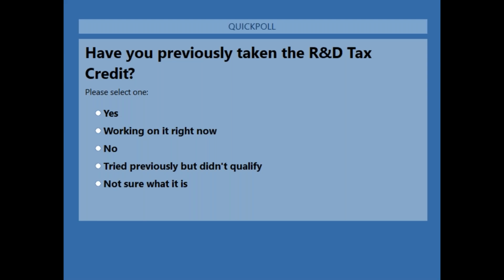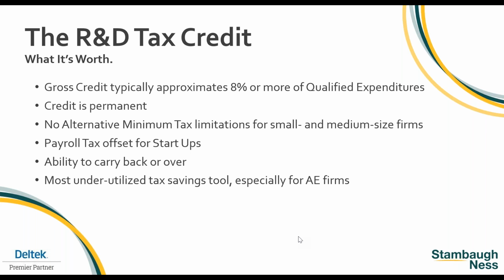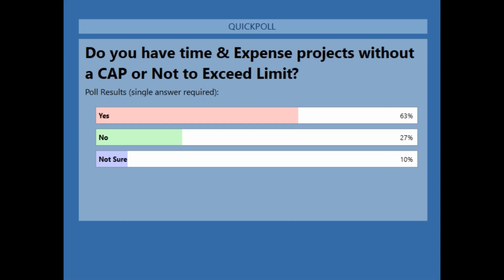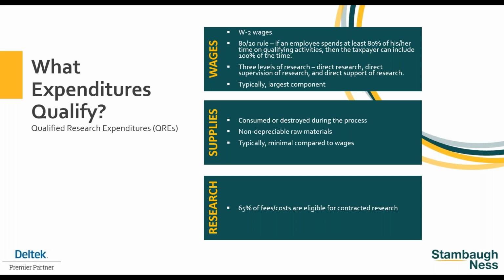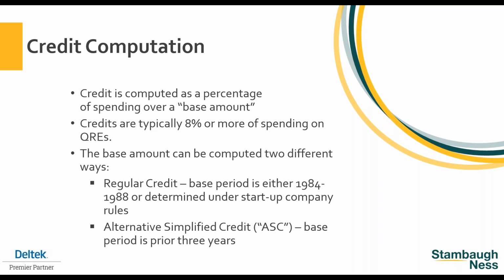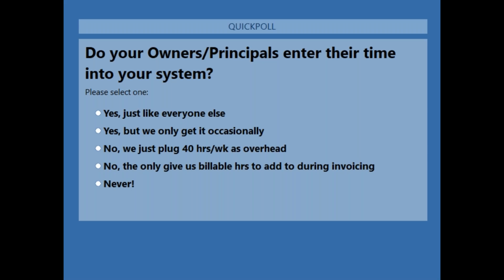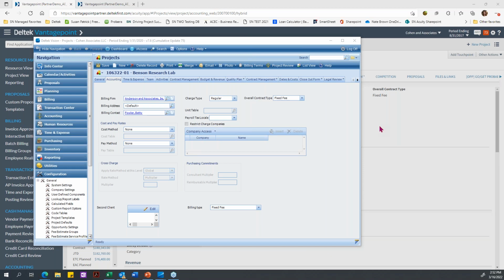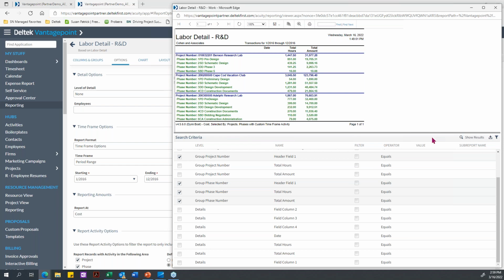Deltek Vantagepoint Vision User Group Time Keeping Best Practices and Optimizing for Better R&D Tax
Best practices for time keeping are crucial for your business for many reasons. Coupled with leveraging the Research & Development tax credit you can uncover an opportunity to reinvest thousands of dollars into your organization, yet, it’s one of the most underutilized credits available. Don’t fall for the myth that the R&D credit is only for large companies in specific industries. Discover how companies just like yours are significantly enhancing their cash flow through this powerful tax-saving strategy and learn some time keeping best practices along the way.

In this User Group, we will show you how we help Deltek Vantagepoint/Vision users optimize their data capture to maximize the R&D tax credit analysis and review time-keeping best practices.

By attending this webinar, you’ll learn:

About the R&D Credit and why your company may qualify.
Best Practices for time keeping in Vantagepoint/Vision.
Why consistency in Project/Phase setup and naming is critical for R&D data exports.
What setup items in Vantagepoint/Vision will impact your R&D data exports.